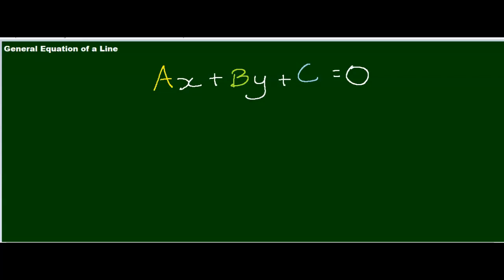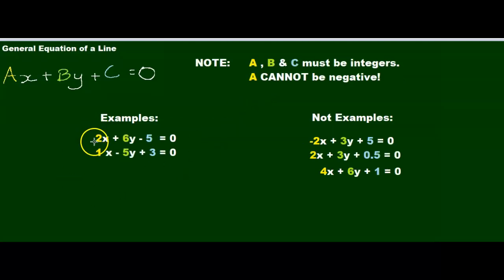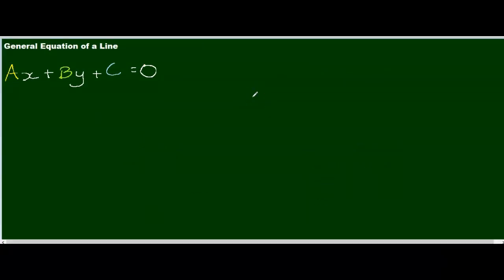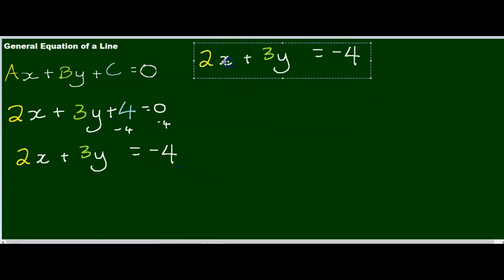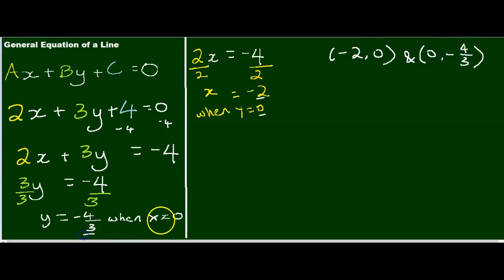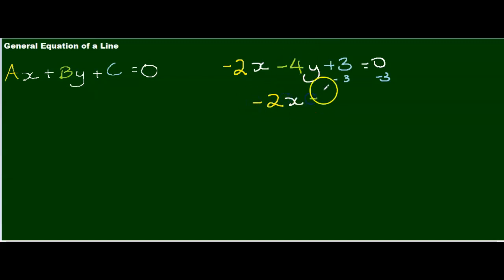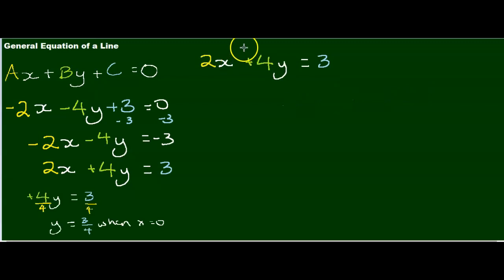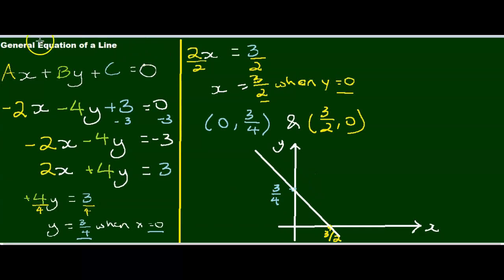What is General Form of the Equation of a Line and How to Sketch the Graph Algebra 1 Linear Function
What exactly is the General Form of a line? I show you how to sketch the graph based on the General Form equation of Ax + By + C = 0.